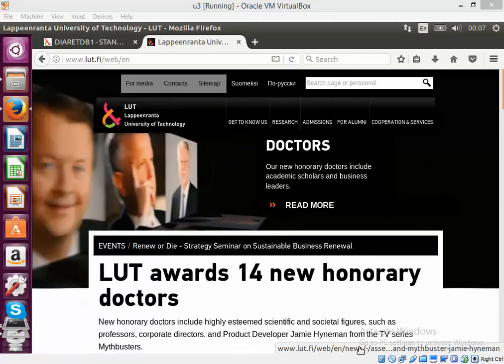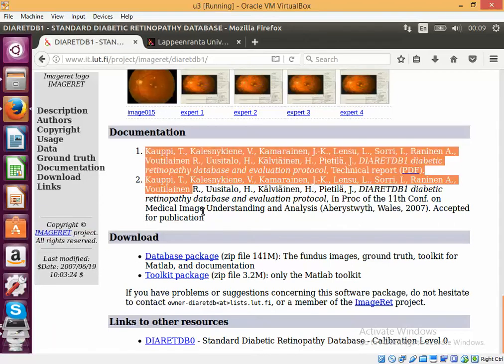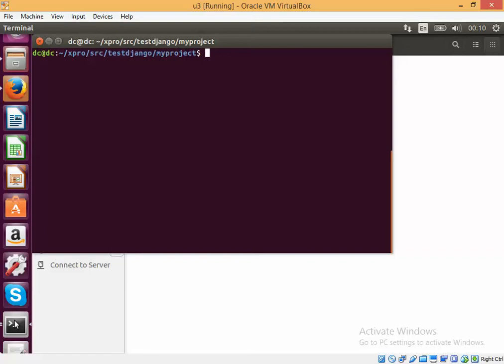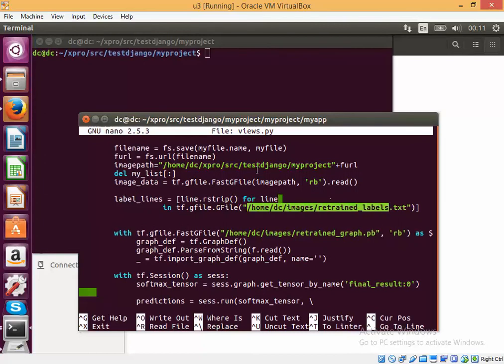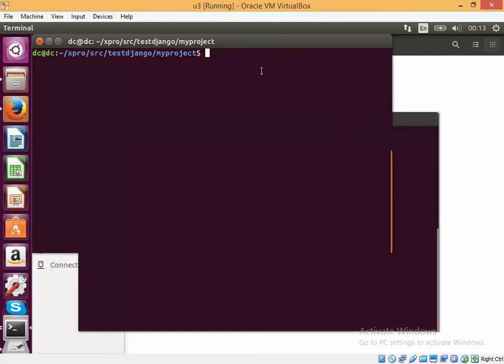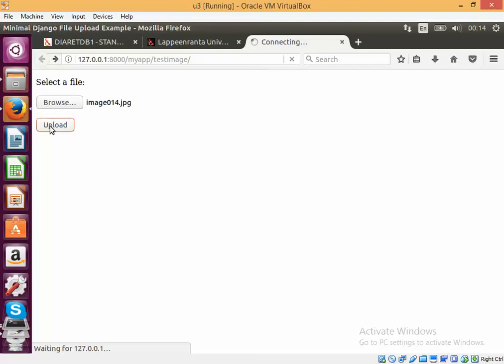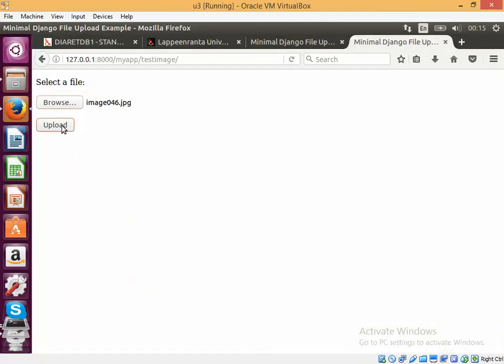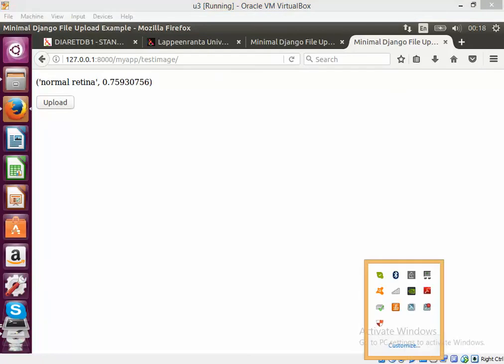TensorFlow Deep Learning project #7: Diabetic Retinopathy Detection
A Django hosted python app containing Tensorflow program has been served via Gunicorn WSGI HTTP server.
Image source: Imagernet project
DIARETDB0 - Standard Diabetic Retinopathy Database - Calibration level 0